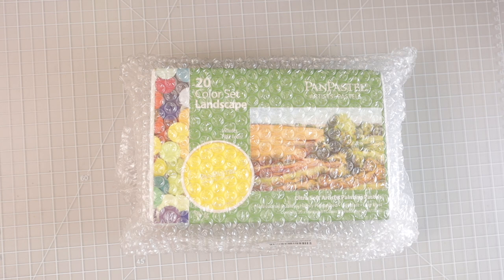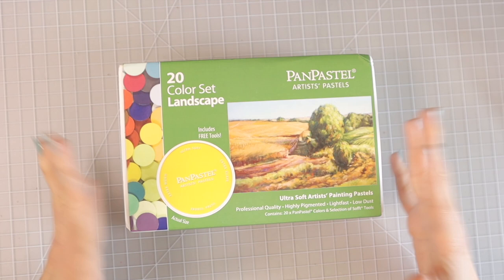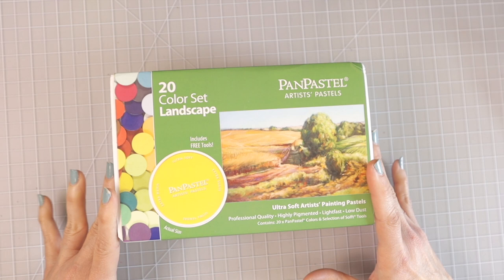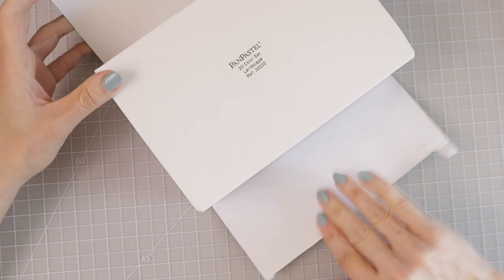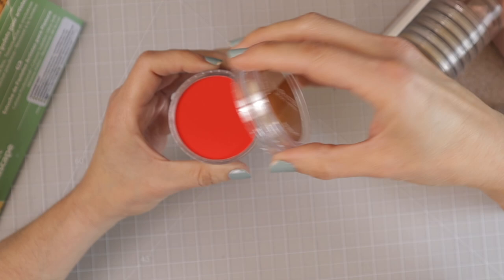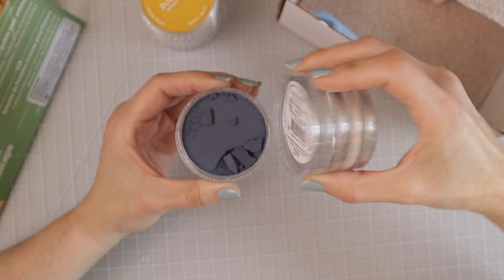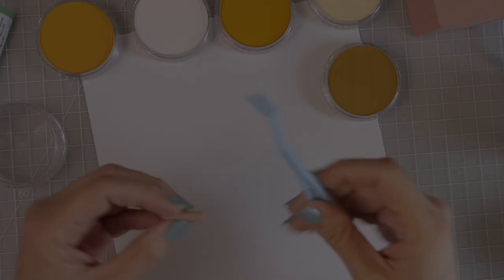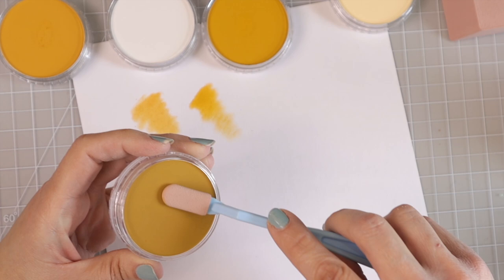PANPASTEL FIRST IMPRESSIONS & SWATCHING | Happy Mail and A "New to Me" Art Medium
In this video, I'll share my FIRST IMPRESSIONS of the PANPASTELS. I will also swatch out all the colors so that you can see exactly what's included in the Landscape set. There are timestamps on this video so you can move to the parts of the video you're most interested in.

You will find my COLOR FAMILY ORDER CUSTOMIZED SWATCH CHART SEEN IN THE VIDEO along with my NEWLY LAUNCHED COLOR COMBINATION & BLENDING WORKBOOK here in my Etsy Shop

Products seen in this video:
PanPastels (Landscape Set as Seen in Video)
PanPastels (Dark Shades)
PanPastels (Portrait)
PanPastels (Pure Colors)
PanPastels (Tints)
Sofft Tools
My Favorite Budget Pastels

0:00 Introduction
01:25 Unboxing the Set of Landscape Panpastels
10:37 Swatching Out the Landscape Set of Panpastels
19:53 Final Thoughts on the Landscape Set of Panpastels